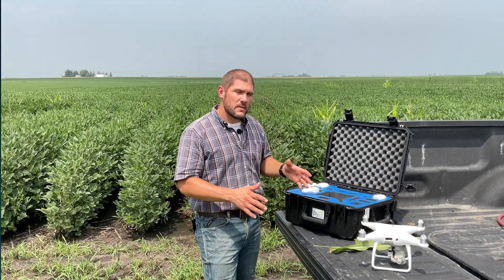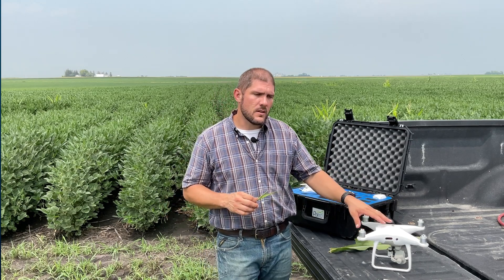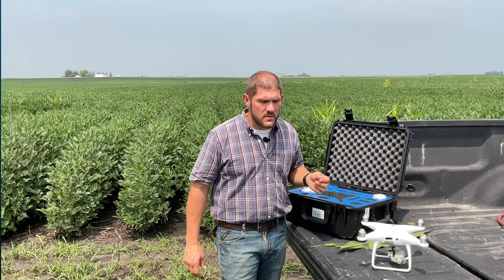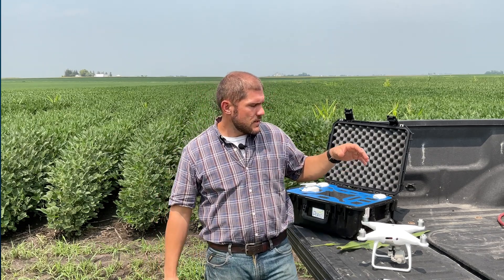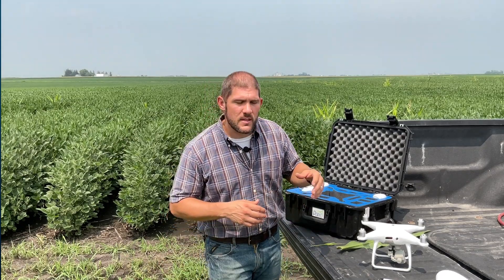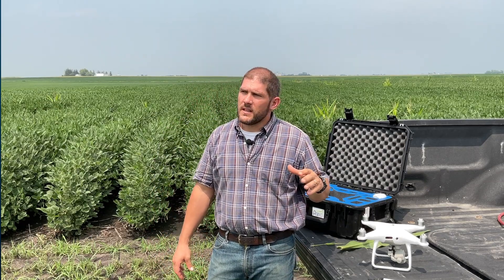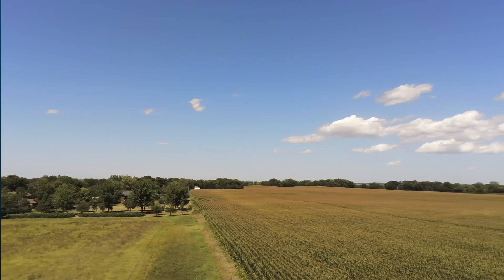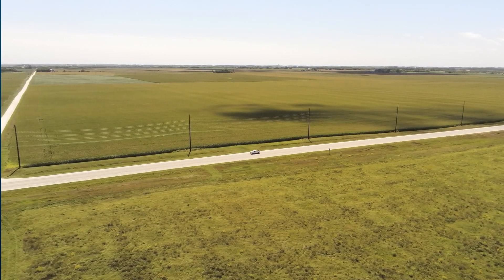PIX4Dfields - How to plan a great flight (in-field video tutorial)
In this video we explore what it takes to plan a successful drone mapping mission in agriculture.

Topics covered:
0:00 Start
0:19 Consider needs/requirements for your application
0:30 Sensor resolution (plant counting)
0:55 Sensor type (fertilizer/fungicide prescription)
1:46 Geospatial accuracy (plot trial analysis, targeted spraying)
2:35 Environment - cloudy/sunny (fertilization, scouting)
3:45 Image overlap settings
4:21 Review
5:00 Try PIX4Dfields 15-day free trial
5:12 End